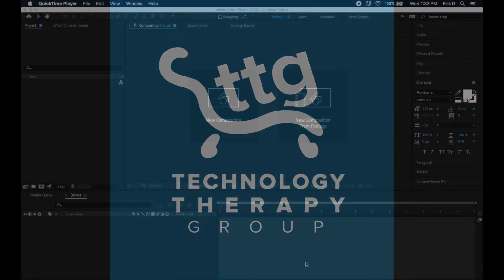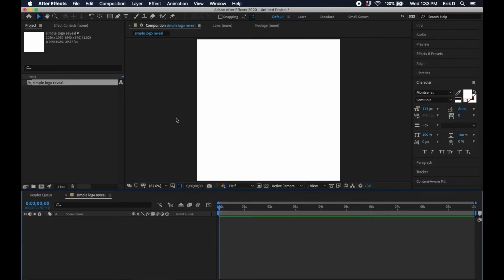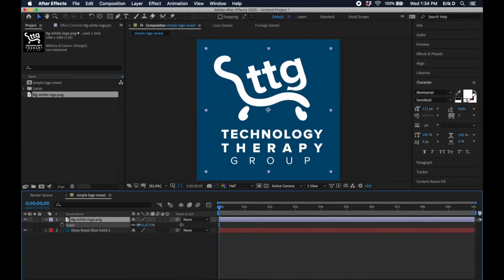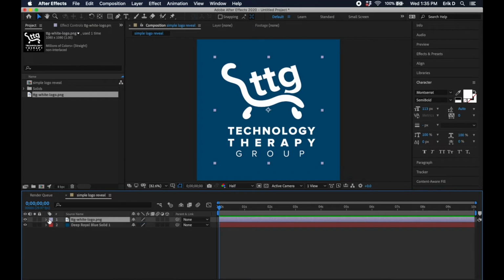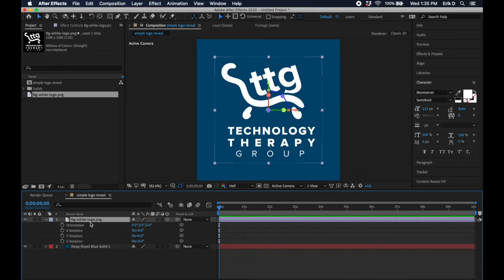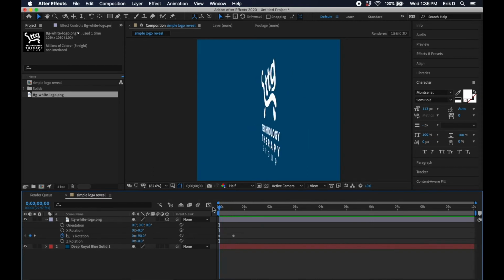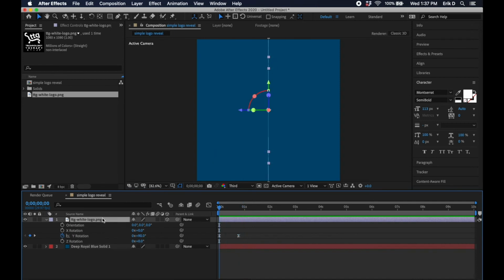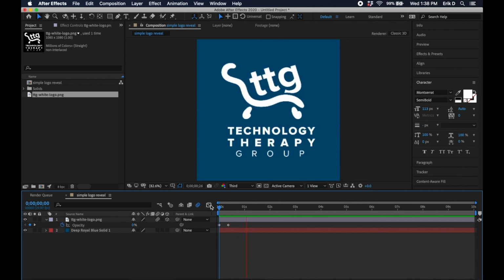Animate Your Logo the Quick & Easy Way | After Effects Tutorial 2021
Have 5 minutes? We’ll show you how to animate your logo in After Effects with this quick and easy design tutorial.

In less than 5 minutes, we’ll show you:
❓ How to create 3D objects in After Effects
❓ How to create key frames in After Effects
❓ How to add motion blue in After Effects
❓ How to change the opacity of an object in After Effects
❓ How to create a flipping effect in After Effects

Create eye-catching animations for your logo and other assets for social media, digital ads, videos, and more! Use this cool trick to start getting more out of Adobe After Effects.

Technology Therapy Group is dedicated to empowering business owners like you to improve their digital know-how. Our mission is born out of the fact that so many people feel like the digital world changes overnight. It’s why we’ve converted our firm from being a digital marketing agency with over 20 years’ experience to a digital e-learning platform for startups and growing businesses.